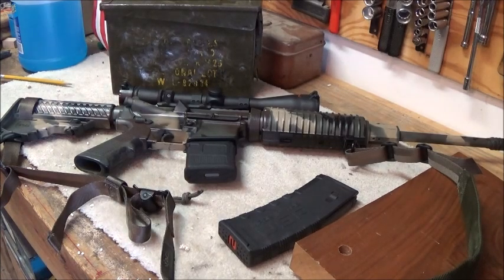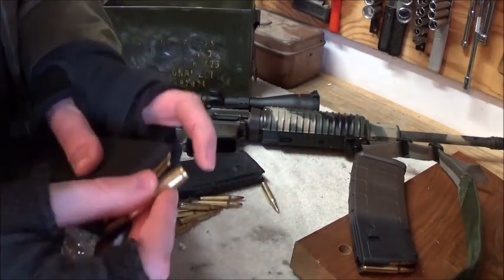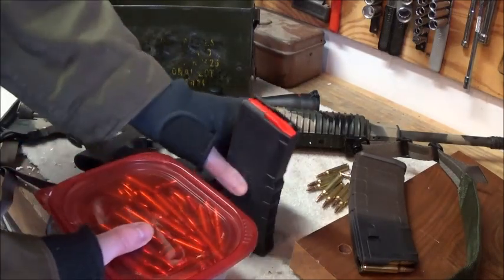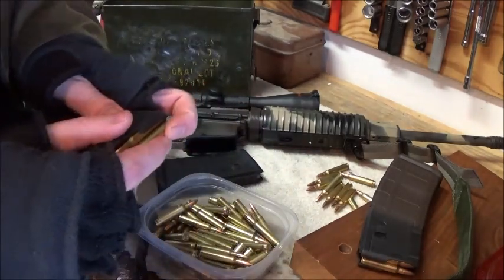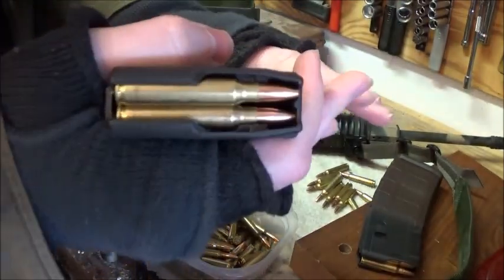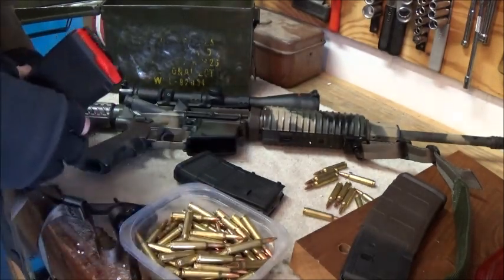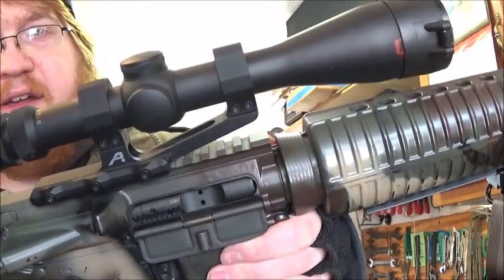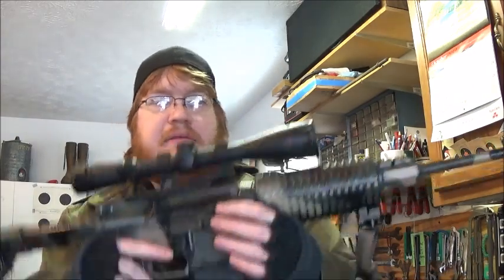New AR15 Amend 2 30 round Magazine!